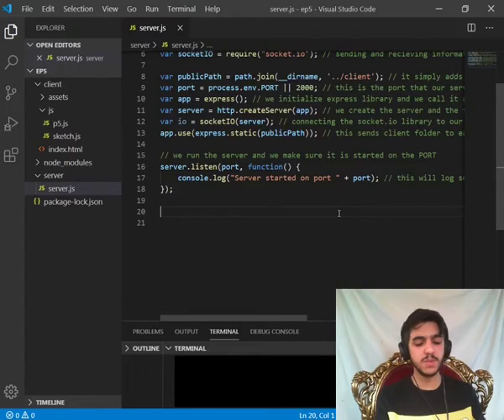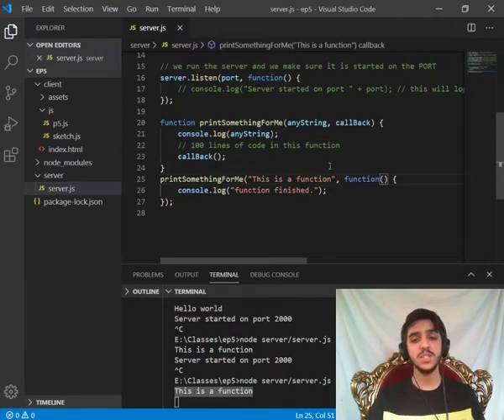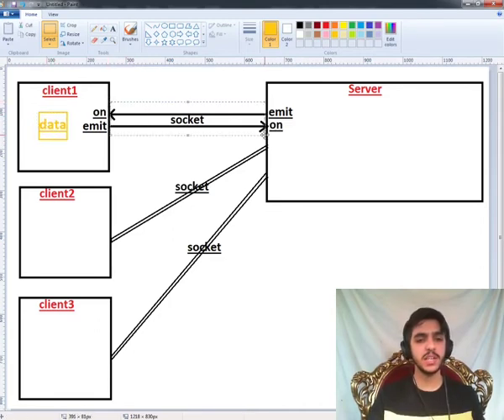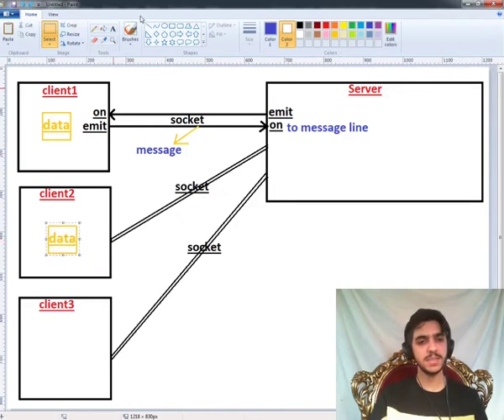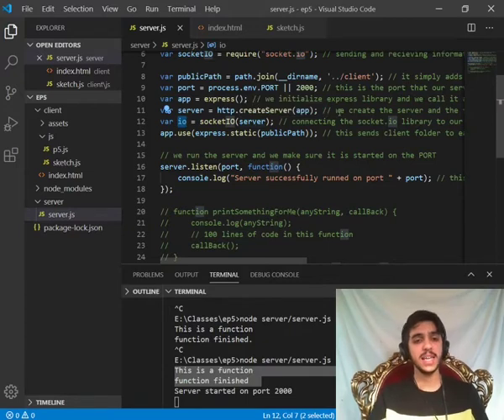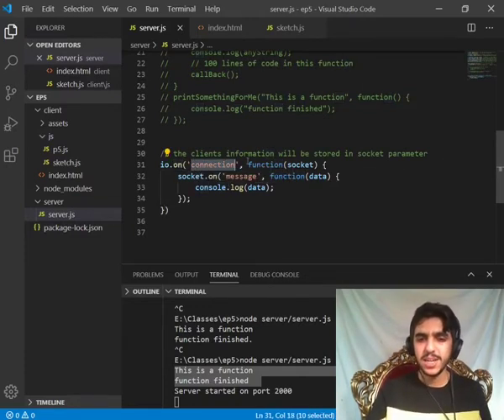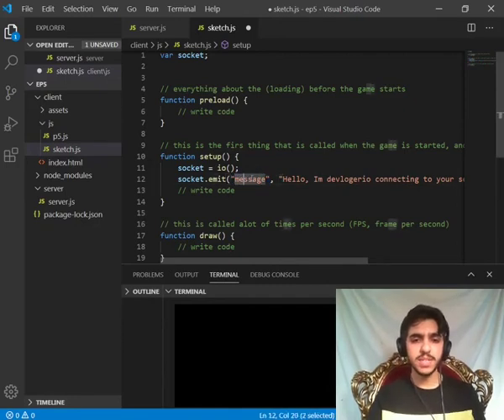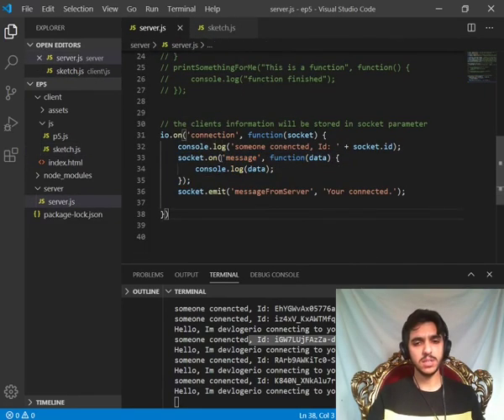How to make an io game from A - Z ep5. (Javascript, P5js, Nodejs) (Callbacks & socket.io connection)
In this episode you will learn about callbacks and sending/receiving data over socket.io connection, I hope you enjoyed.